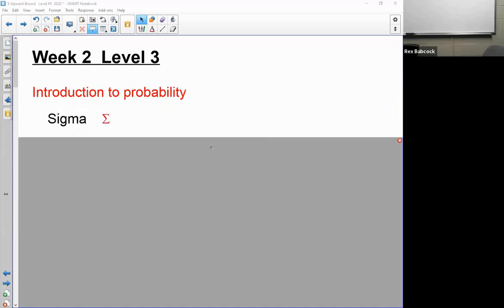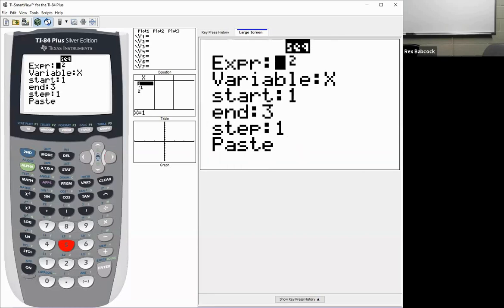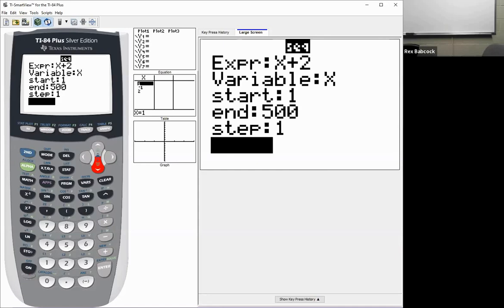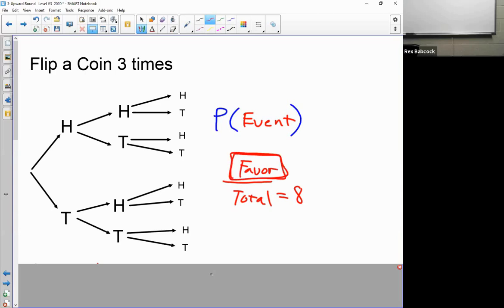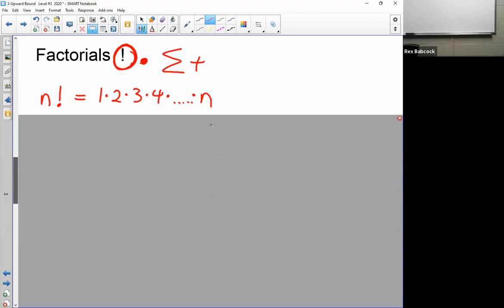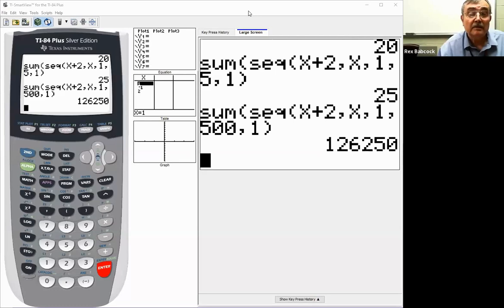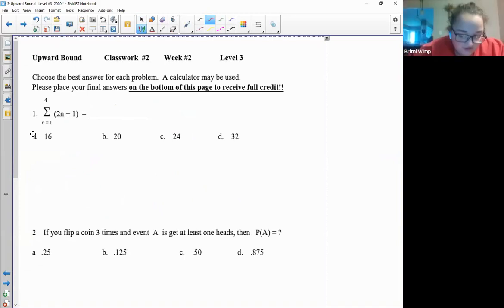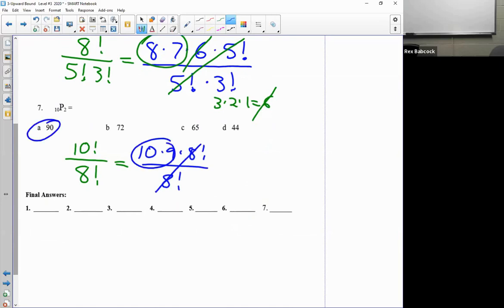Math 3: Week 2